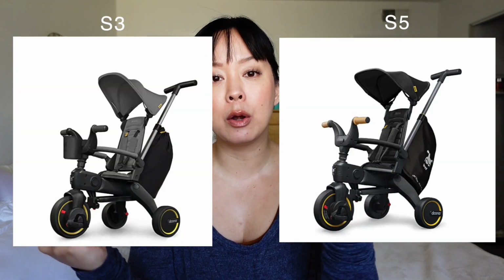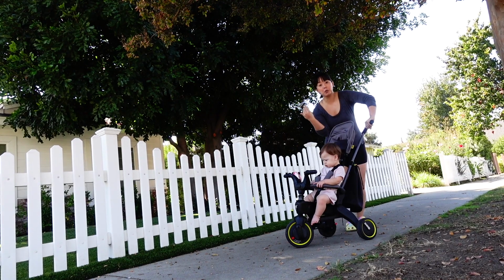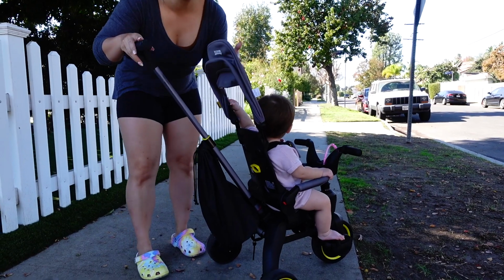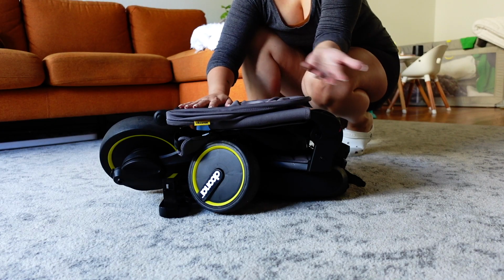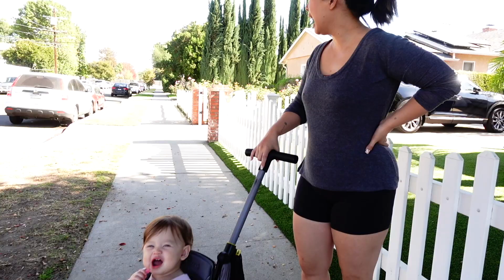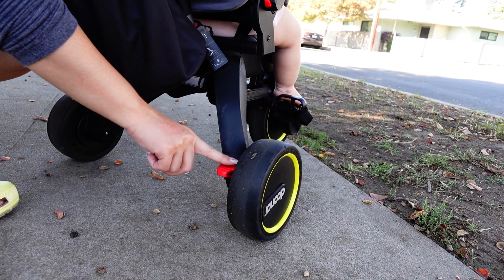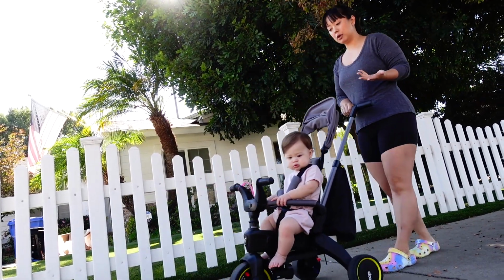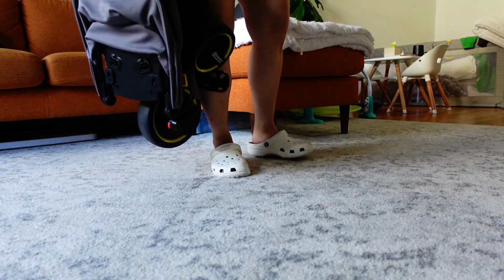$250 Trike?!・Doona Liki Trike S3 Review and Demo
Do you need this almost 300 trike for you baby and toddler? Here is a detailed and honest review of the Doona Liki Trike S3 after using it daily for over 30 days. I also compare the Doona Liki Trike S3  with the Doona Liki Trike S5 and share all the pros and cons of this luxury baby gear.

newborn to 12 months must haves

💕 COME SAY HELLO! My social medias